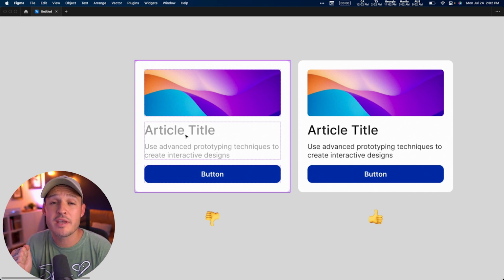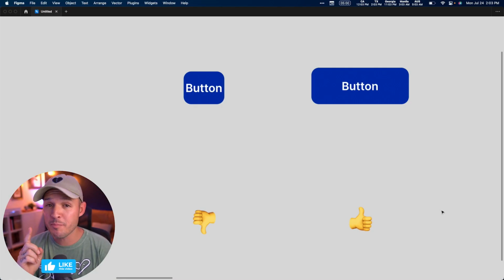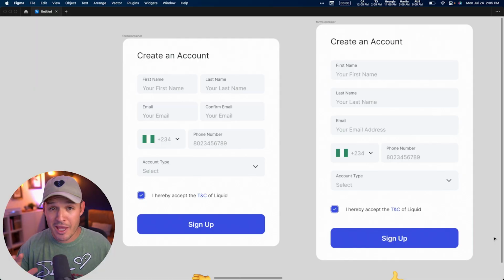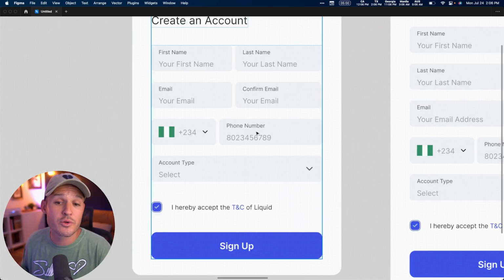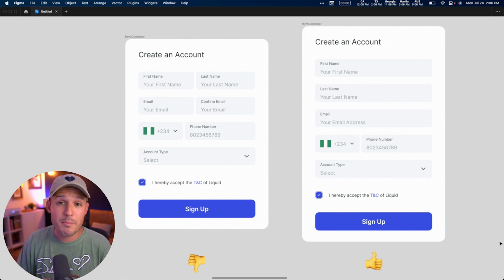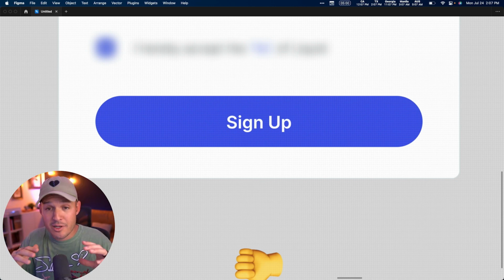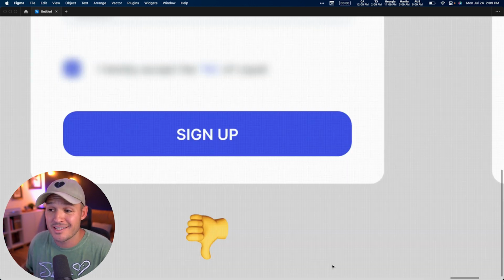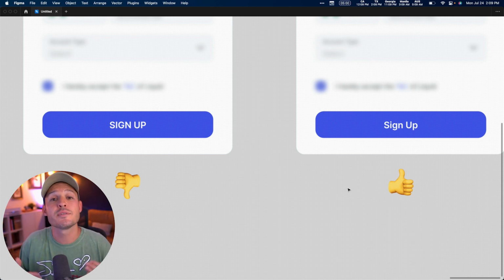Do's and Dont's of UI Design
In this video, we'll go over the do's and don'ts of UI design. Learn how to make text readable, give buttons proper padding, and more. Whether you're a seasoned designer or just starting out, these tips will help you create interfaces that are both functional and aesthetically pleasing. Don't miss out on this valuable information!...